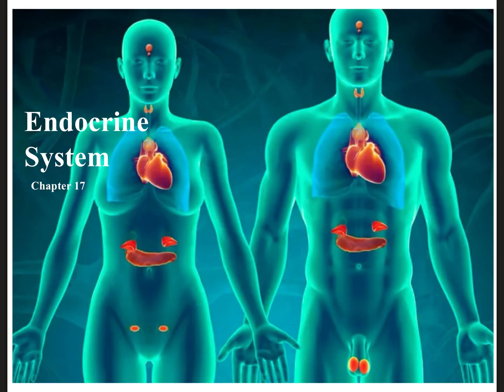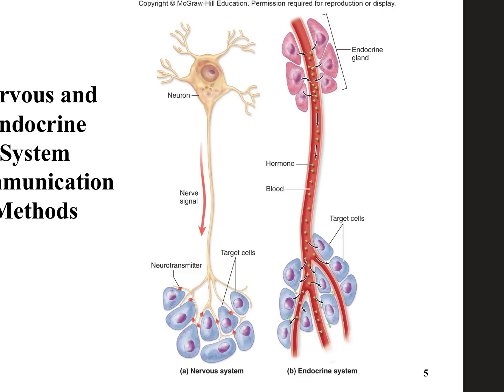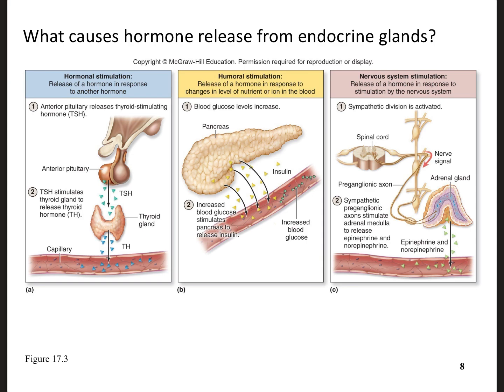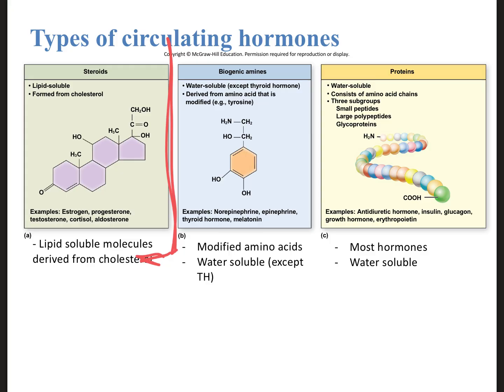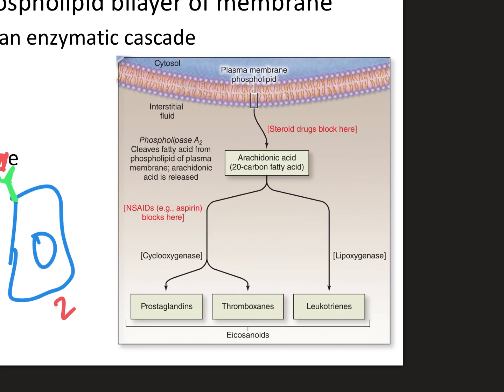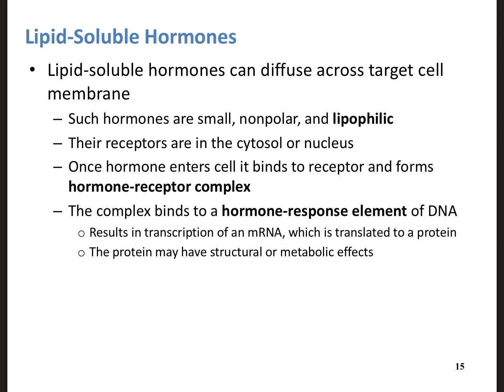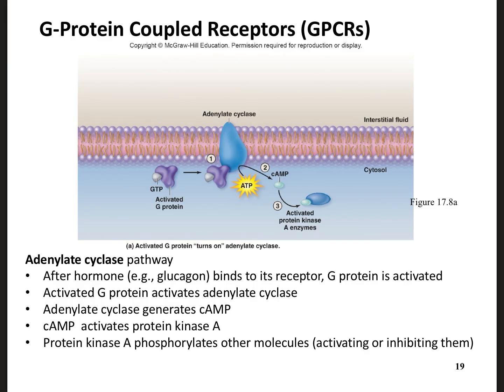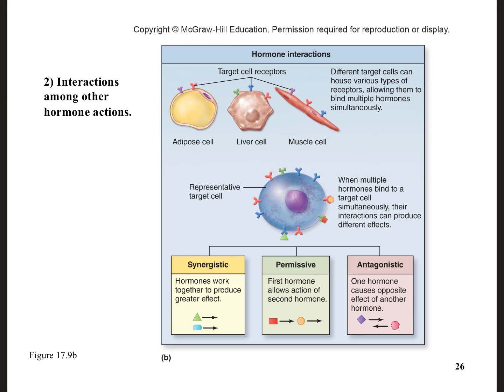November 21, 2025